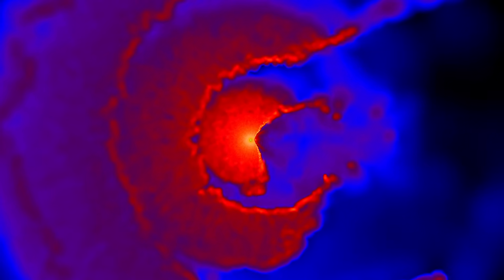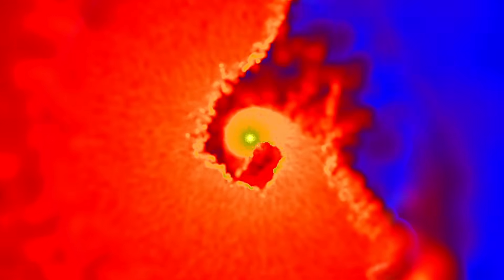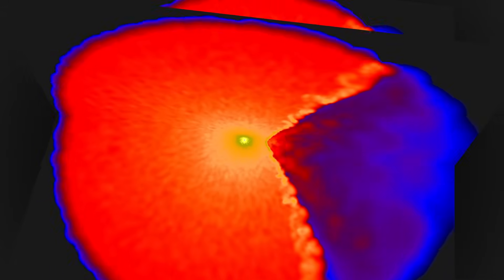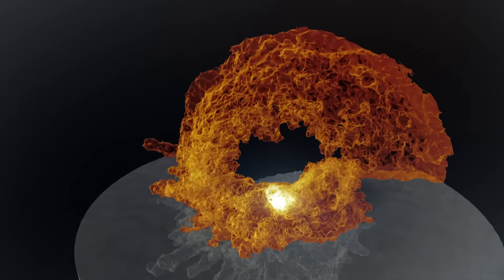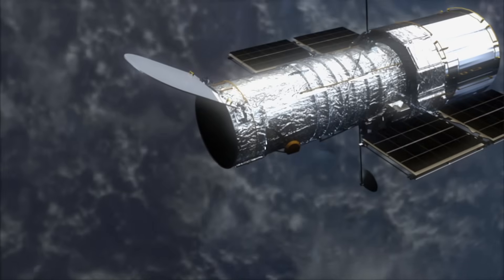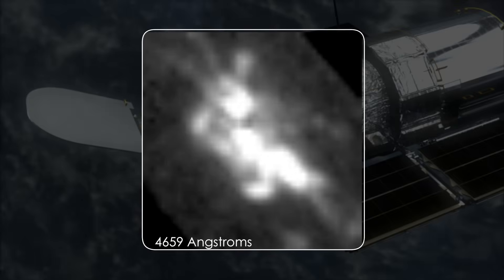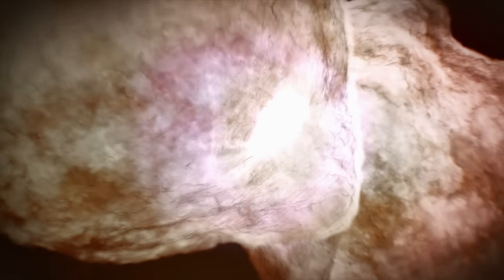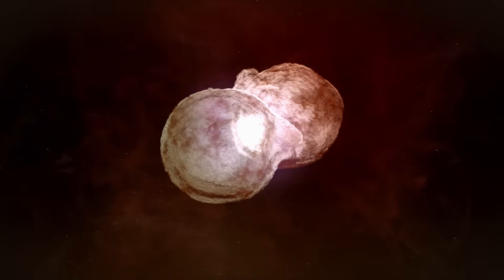La imagen más completa de la súper estrella Eta Carinae hasta la fecha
La NASA explora la estrella Eta Carinae de adentro hacia afuera con la ayuda de simulaciones en supercomputadoras y los datos de los satélites de la NASA y observatorios terrestres.

Eta Carinae, el sistema estelar más luminoso y masivo dentro de 10.000 años luz de la Tierra, es conocido por su sorprendente comportamiento, entrando en erupción dos veces en el siglo XIX por razones que los científicos aún no entienden. Un estudio a largo plazo dirigido por astrónomos del Centro de Vuelo Espacial Goddard de la NASA en Greenbelt, Maryland, ha utilizado satélites de la NASA, telescopios terrestres y modelado teórico para producir la imagen más completa de Eta Carinae hasta la fecha.

Más información: Una mirada sin precedentes a la súper estrella Eta Carinae